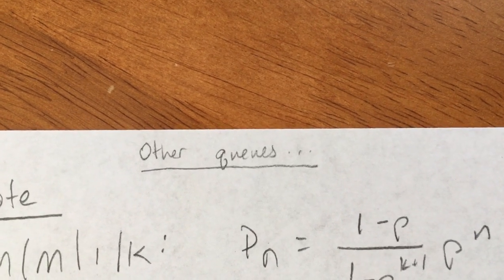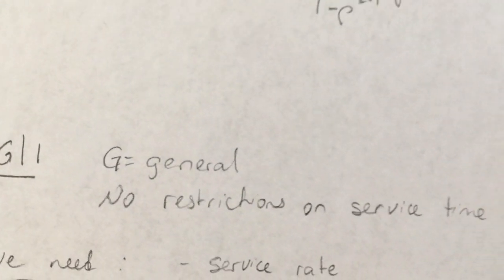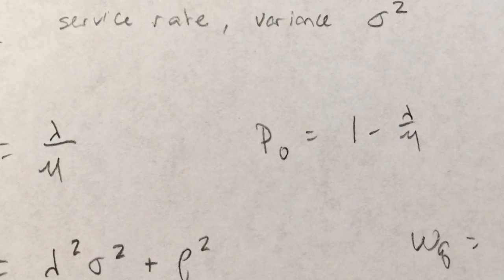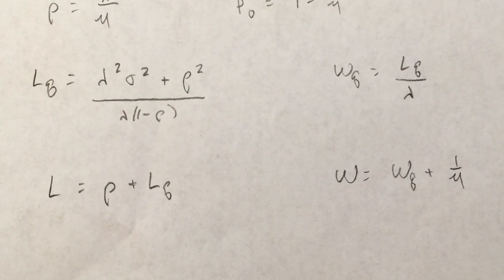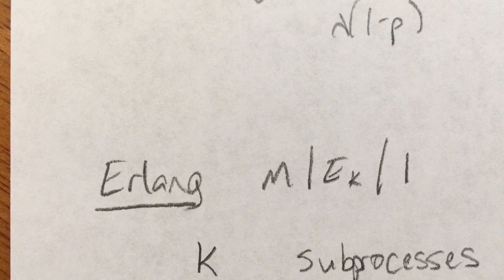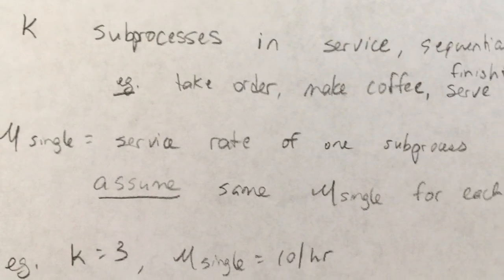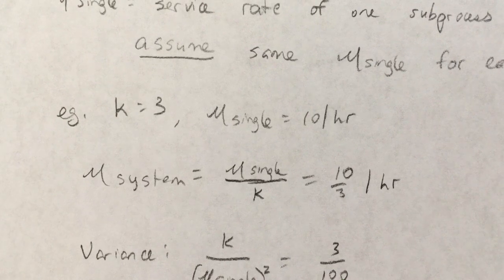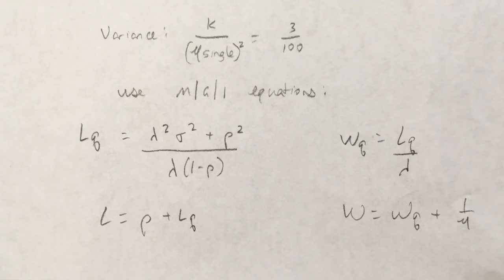M/G/1 & other queues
Non-exponential service rates